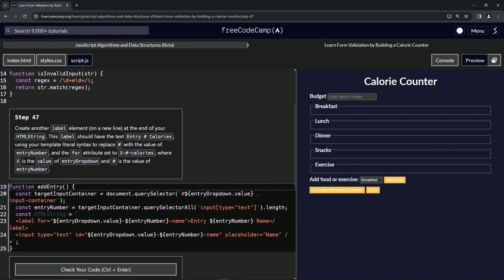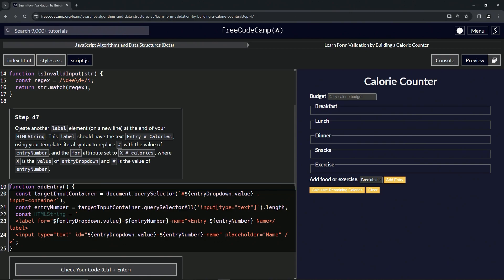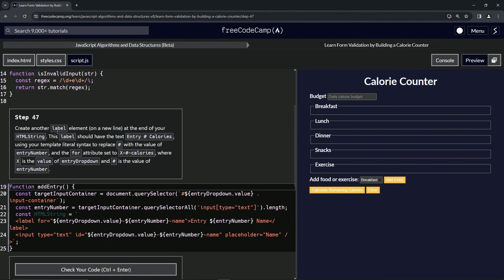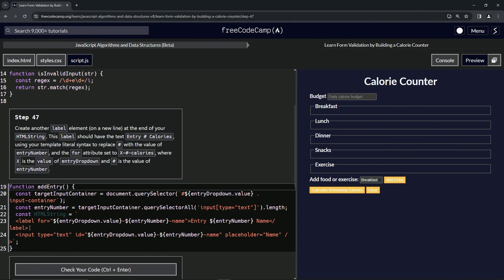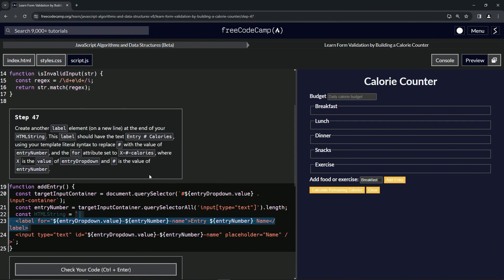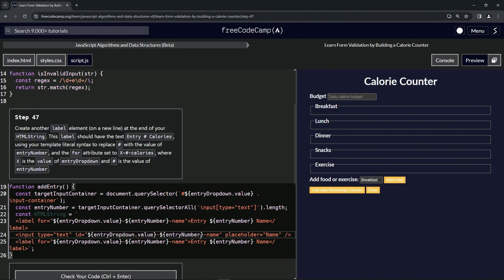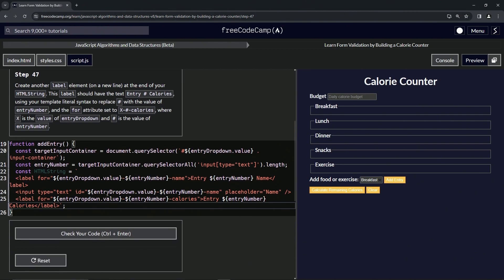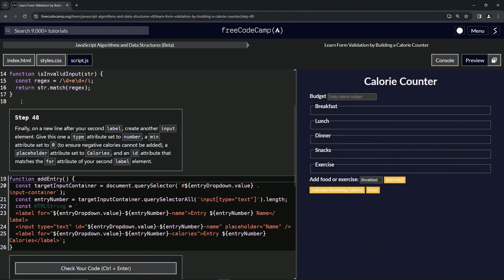(UPDATED) Learn Form Validation by Building a Calorie Counter: Step 47 | freeCodeCamp | JavaScript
🌟 **"Adding Calorie Labels with Dynamic HTML: Step 47 of the Calorie Counter Project"** 🌟

📊 In Step 47 of our Calorie Counter project, we continue to enhance our dynamic HTML structure by adding another label element for calorie entries. This tutorial is essential for developers aiming to create intuitive and interactive web forms.

🔖 **Crafting Calorie Input Labels Dynamically**:

Learn how to create a new label element within your 'HTMLString', which will display the text "Entry # Calories". This label is dynamically set using template literals to insert the value of 'entryNumber', ensuring each label corresponds to its respective entry.

💬 **Setting Up the Label with Template Literals and Attributes**:

Understand the process of assigning the 'for' attribute to this label. The value should be in the format 'X-#-calories', where 'X' is derived from 'entryDropdown' and '#' is replaced by the value of 'entryNumber'. This setup is key for aligning labels with their respective input fields.

📝 **Enhancing User Interface with Clear Labels**:

Follow our guide to add clear and descriptive labels to your calorie counter. These labels play a vital role in guiding users as they input data, making the interface more user-friendly and accessible.

📘 **Step-by-Step Instructions for Dynamic HTML Label Creation**:

This tutorial provides straightforward instructions, making it suitable for developers at all skill levels. By learning to create dynamic labels for calorie entries, you enhance the structure and usability of your web application.

🌍 **Join Our Web Development Learning Community**:

Your engagement through likes, comments, and shares helps foster a supportive learning environment.

📈 **Share Your Experience with Dynamic HTML and Form Elements**:

As you complete Step 47 of the Calorie Counter project, we encourage you to share your process of adding dynamic labels and any challenges you encounter in the comments. Your insights contribute valuable knowledge to our community and inspire others in their web development journey.